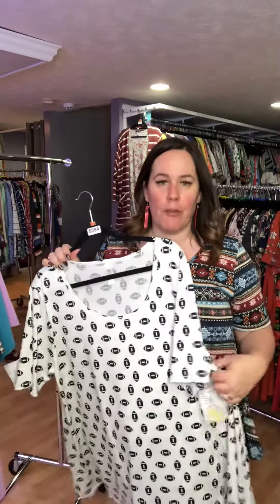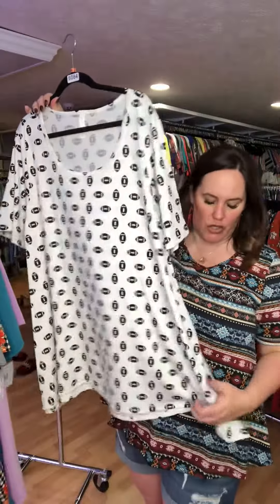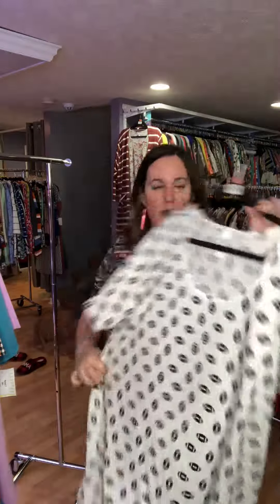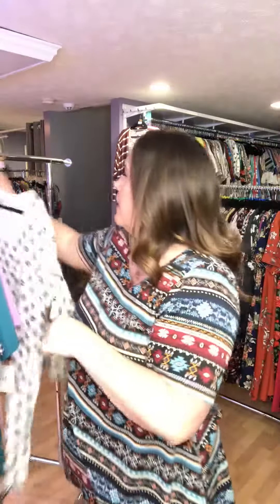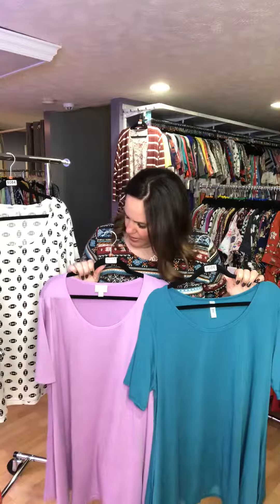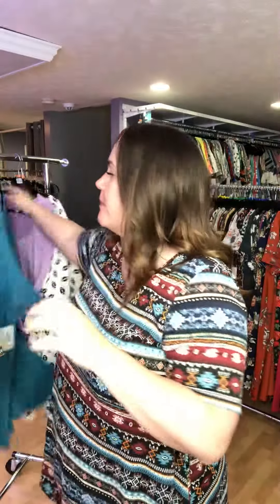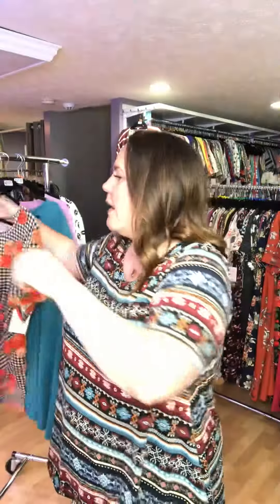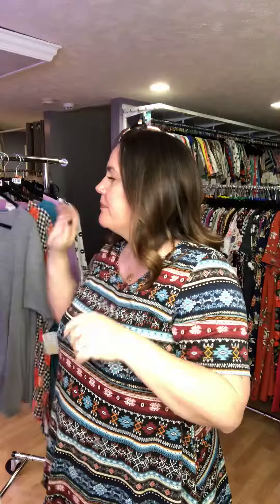3XL Perfect Tees. 2 min video! $36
A quick video of our flowy Perfect Tee, size 3XL. True to size or size down one.